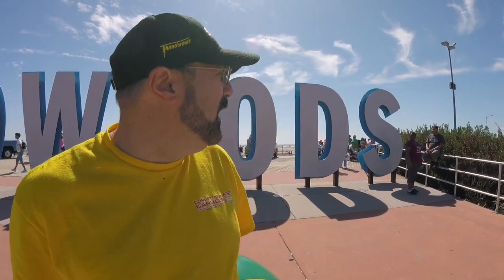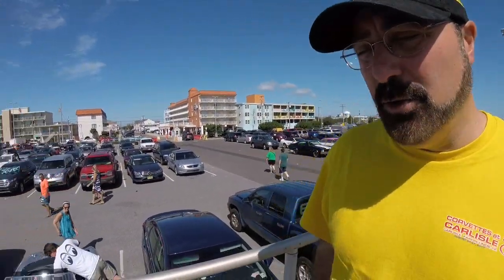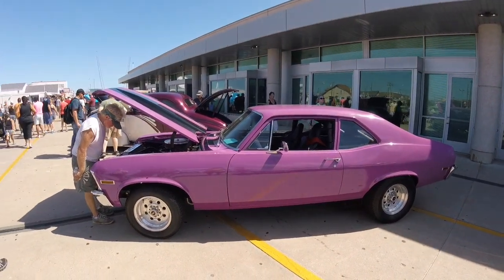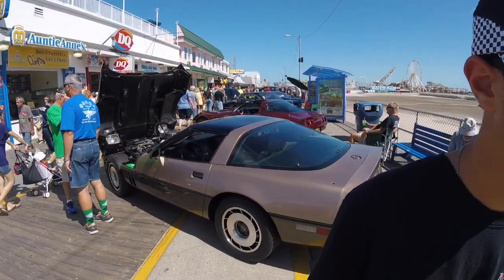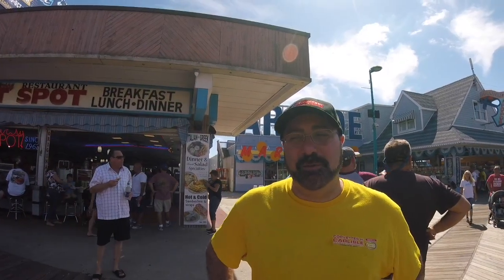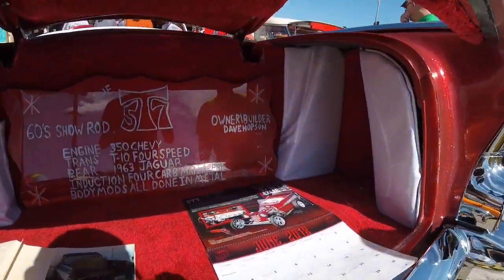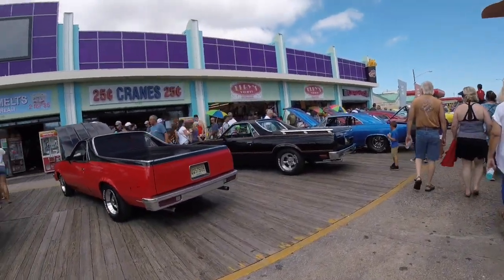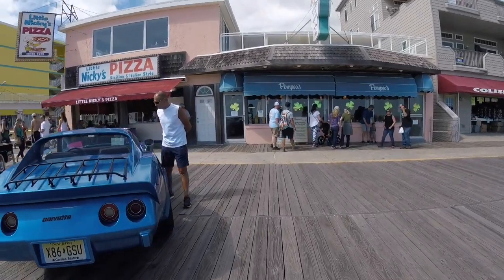Fall 2017 Wildwood, New Jersey Boardwalk Car Show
Wildwood new Jersey Boardwalk car show